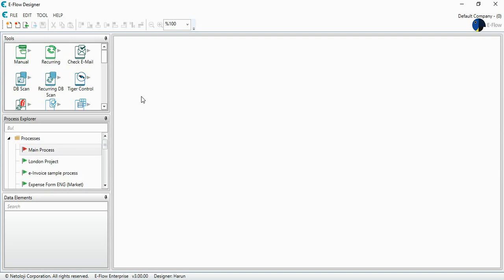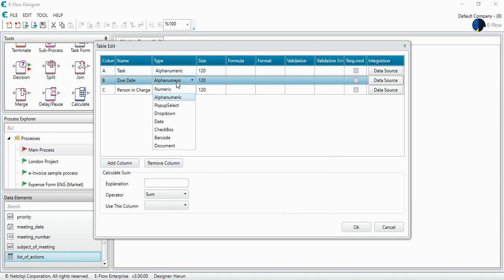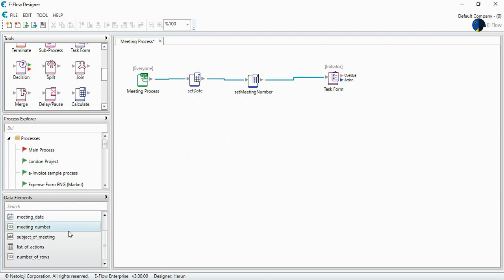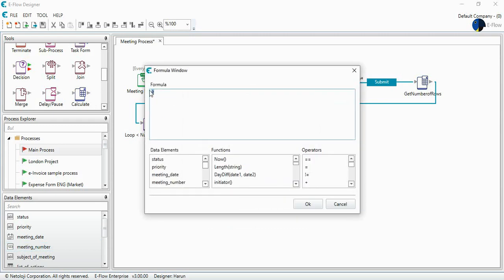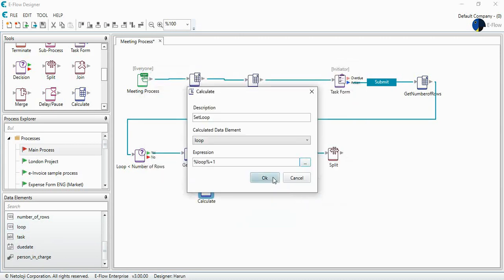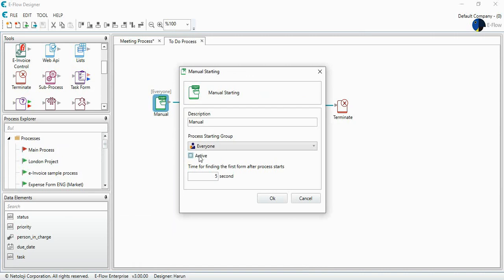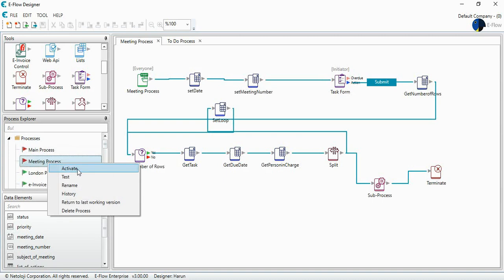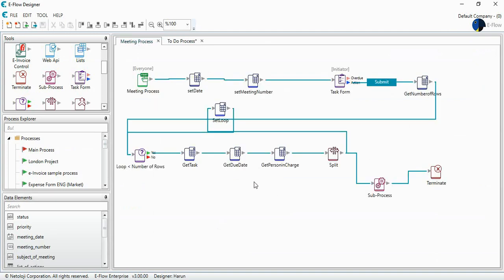How to use "Loop" methodology in E-Flow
E-Flow training